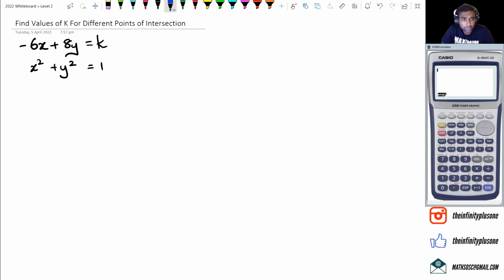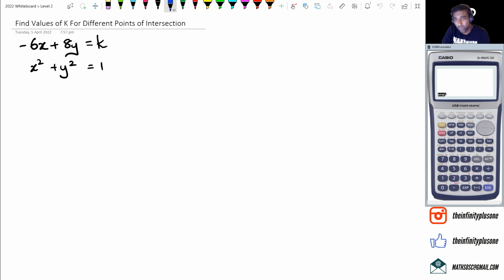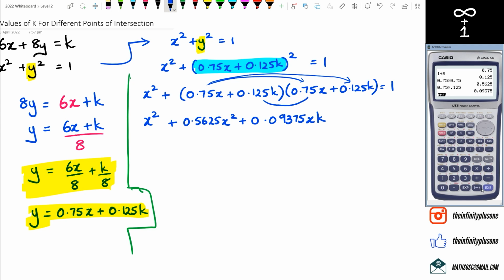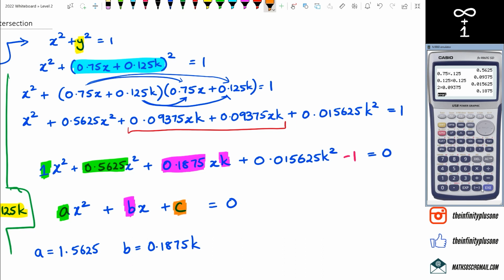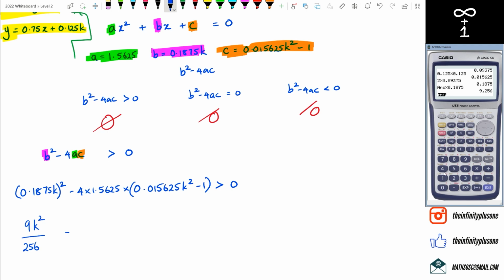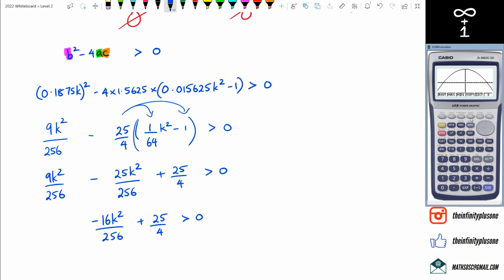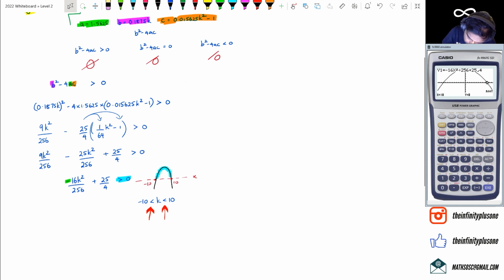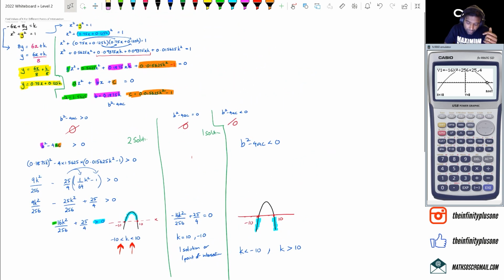Find Values of K For Different Points of Intersection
NCEA Level 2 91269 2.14 Systems of Equations Skills